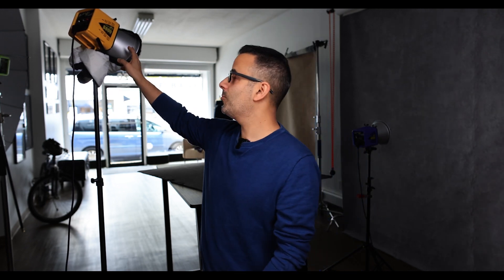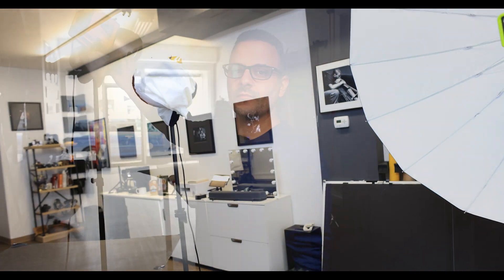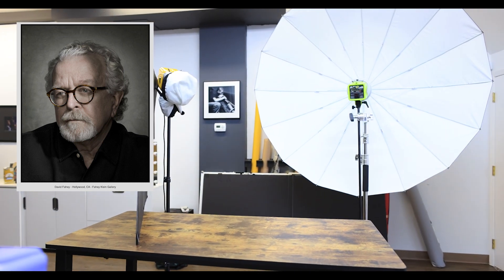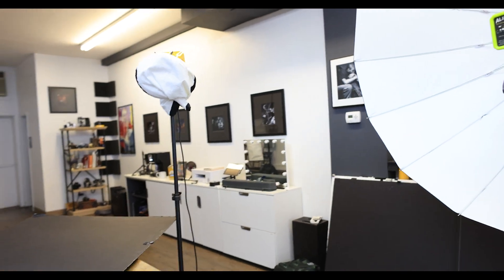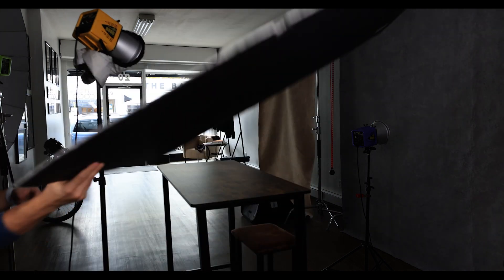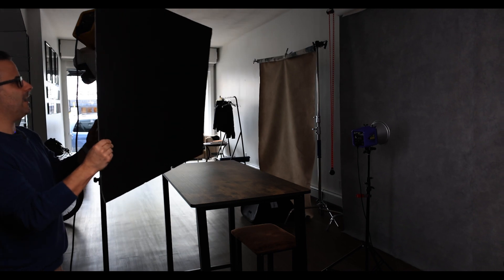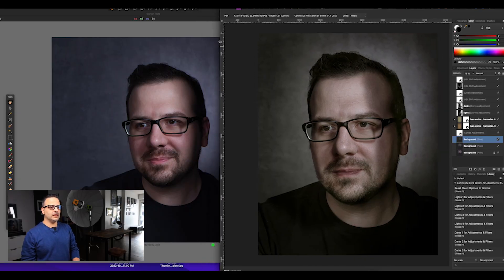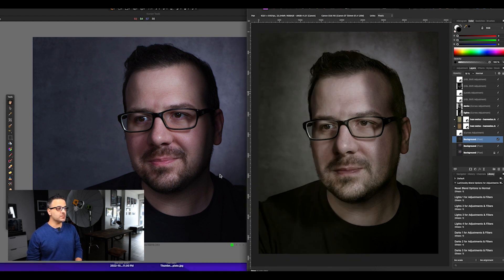Here's How I Recreated This Dan Winters Portrait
Want to improve your headshot and portrait photography?

In this video I detail my process of recreating Dan Winters' portrait of David Fahey. I go over the lighting setup and my editing process.

Want to give your photos and videos an awesome film look?
Create awesome vintage film looks for your stills and videos.